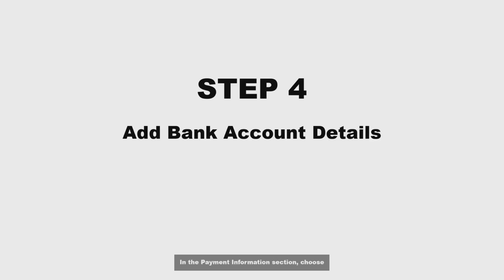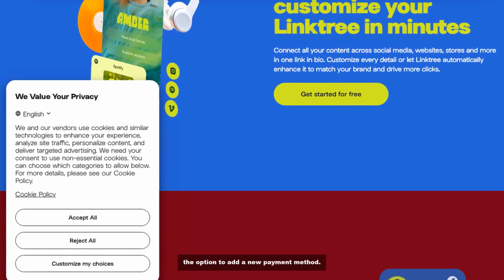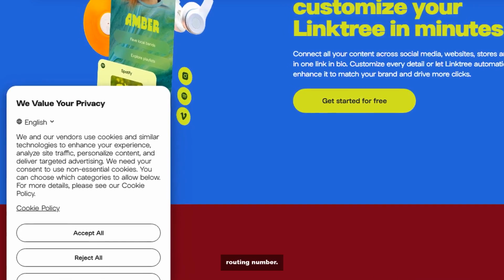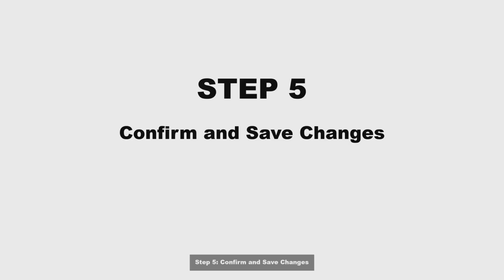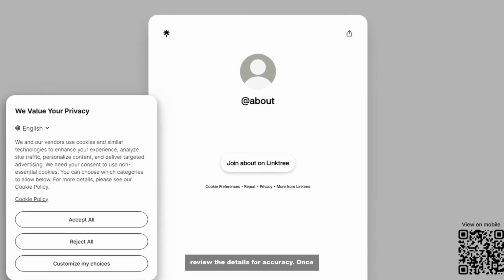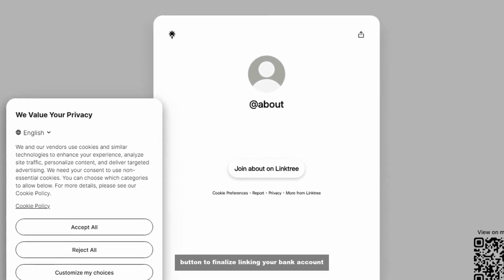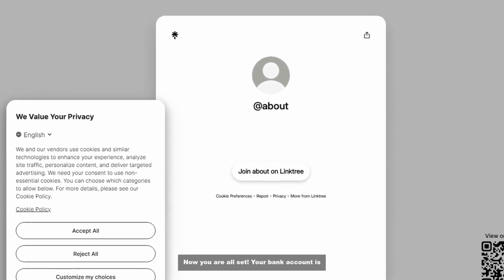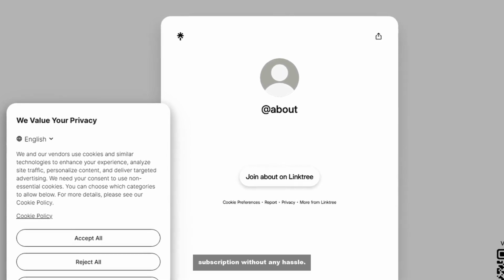How To Link Your Bank Account To MasterClass Subscription 2026 (FULL TUTORIAL)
In this video, we provide a comprehensive guide on how to link your bank account to your MasterClass subscription in 2026. If you're looking for step-by-step instructions to manage your payments effectively, you've come to the right place.